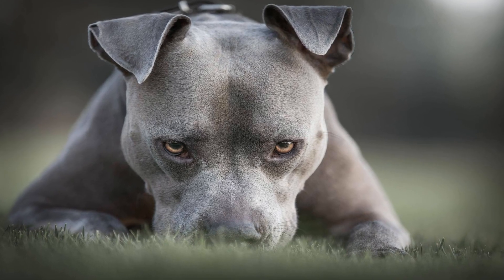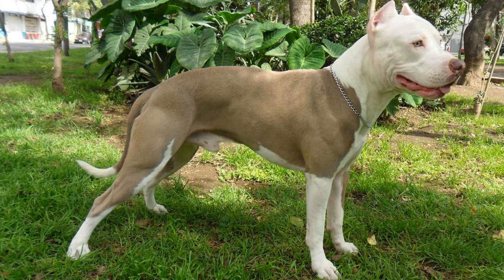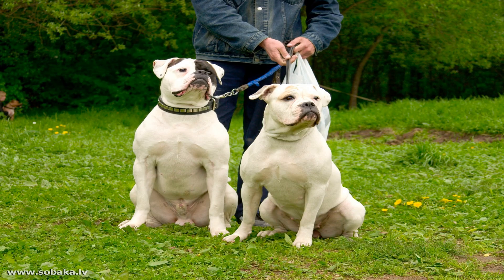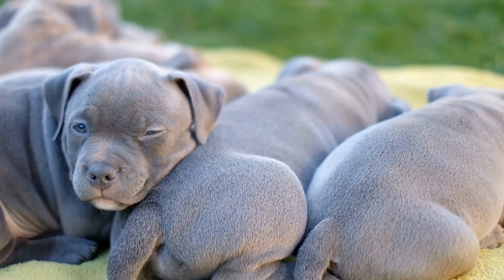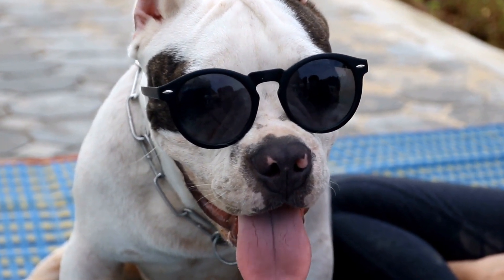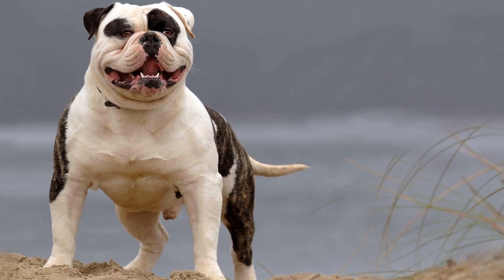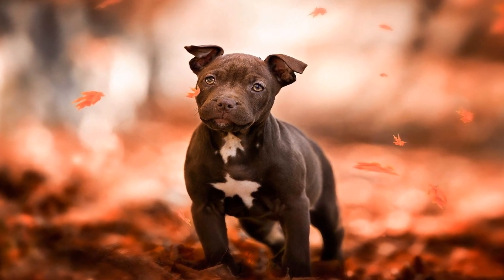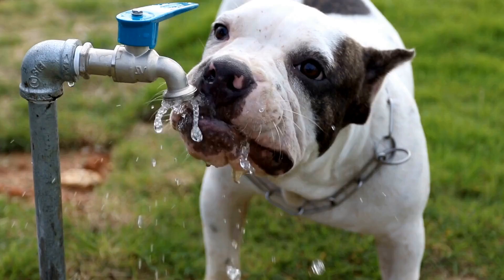Choosing the Right A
Choosing the Right American Bully Puppy
The American Bully breed is quickly gaining popularity among dog lovers worldwide
 With their muscular build, confident temperament, and affectionate nature, it's no wonder why many people are opting to bring an American Bully puppy into their homes
 However, choosing the right puppy requires careful consideration to ensure a perfect match for your lifestyle and preferences
 In this article, we will discuss some essential factors to consider when choosing the right American Bully puppy
1 Research the Breed
Before diving into the process of choosing an American Bully puppy, it is crucial to familiarize yourself with the breed's characteristics, temperaments, and health concerns
 The American Bully is a mix of various breeds such as the American Pit Bull Terrier, American Staffordshire Terrier, and Bulldog
 Understanding their unique traits will help you determine if this breed is a good fit for your family and living situation
2 Puppy Selection Process
When it comes to selecting a puppy, there are several options available
 You can choose to adopt from a reputable breeder, rescue organization, or even a shelter
 It's important to research and find a trustworthy source that prioritizes the health and well-being of their puppies
 A responsible breeder will provide health clearances, genetic testing, and a clean living environment for their dogs
3 Health Clearances and Genetic Testing
One of the most critical aspects to consider when choosing an American Bully puppy is their health
 Reputable breeders will ensure their puppies have undergone health clearances and genetic testing to screen for any potential health issues
 Health clearances may include exams for hip dysplasia, eye problems, and cardiac conditions
 This information will give you peace of mind and ensure that you are bringing home a healthy and well-cared-for puppy
4 Socialization and Temperament
The American Bully breed is known for its friendly and social nature
 When selecting a puppy, evaluate their temperament and socialization skills